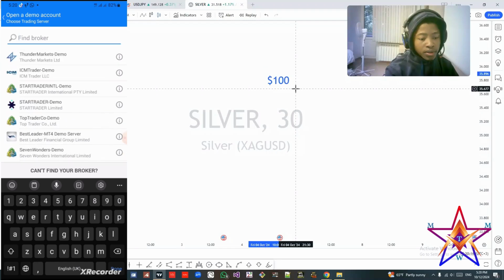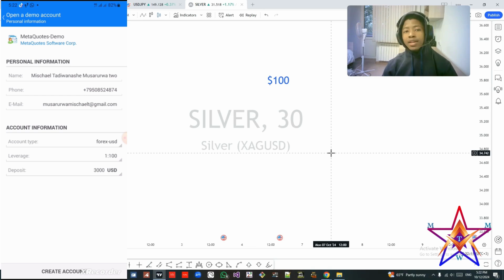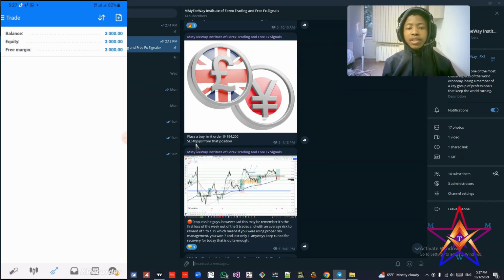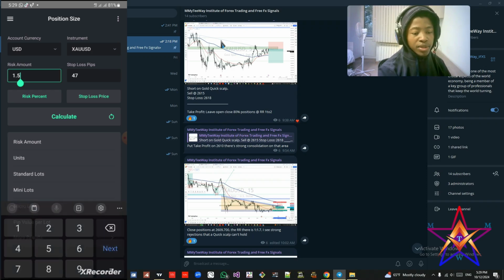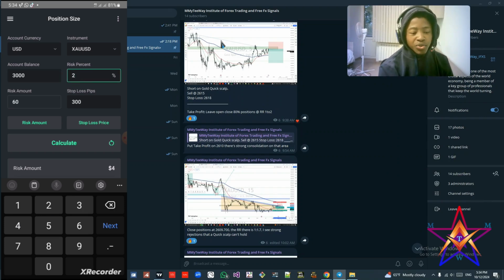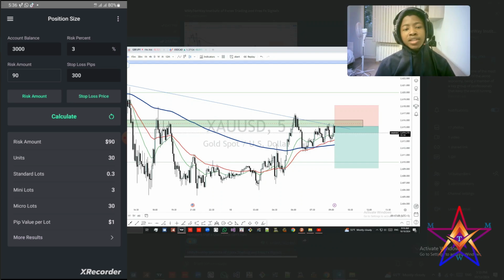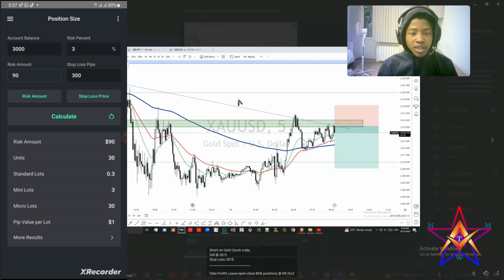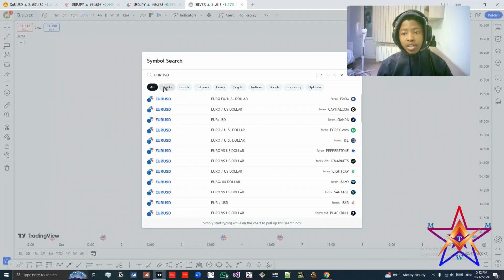3.How to take my free Forex Trading Signals | Opening a trading account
and start trading with my Community around with people from all over the world.
These predictions and weekend analysis I sent them in my Telegram channel so that even if I'm not available the students know what to do. Join us by clicking the link in comment section or type MMyTeeWay on WhatsApp or Telegram to the number given above.